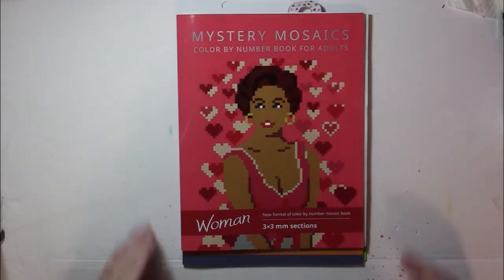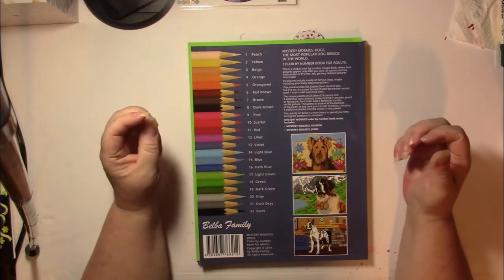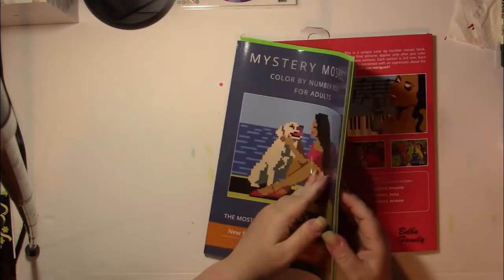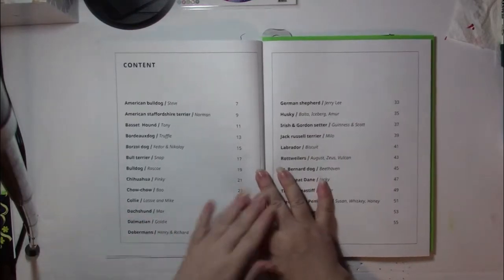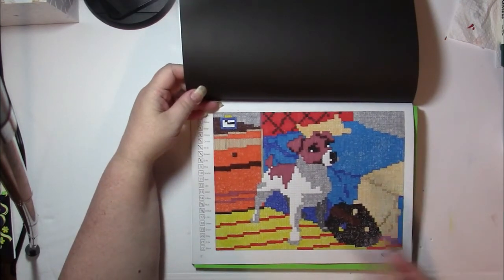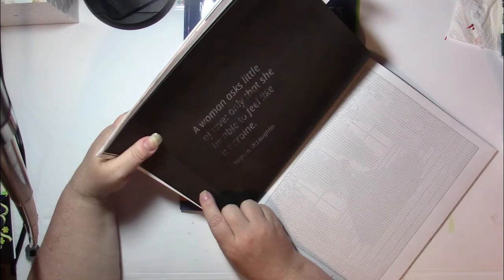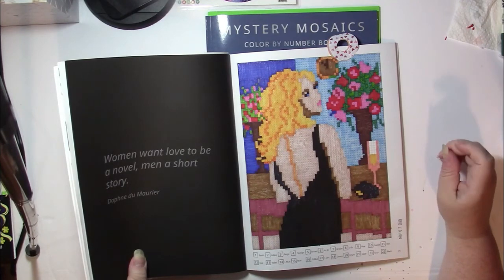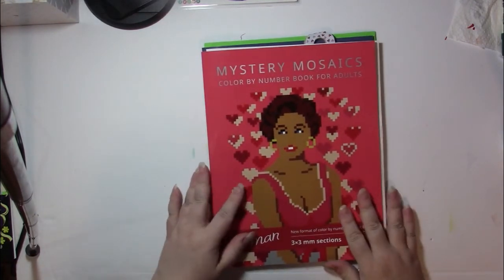Flip: Two Belba Family Mystery Mosaics Woman & Dog Color by Number Adult Coloring